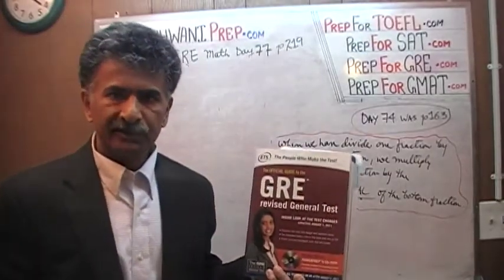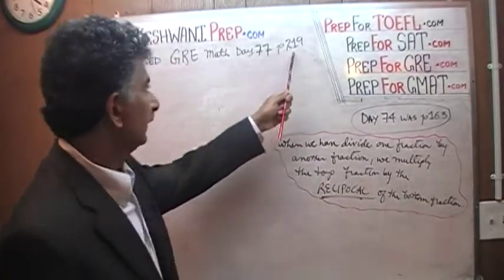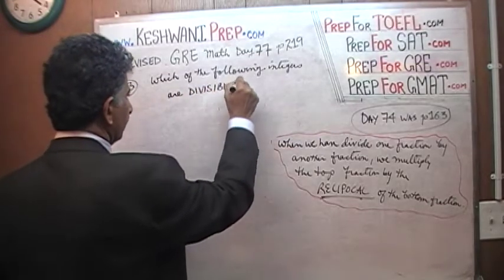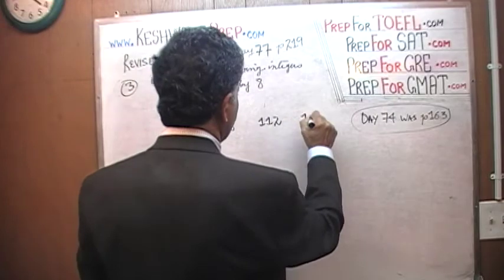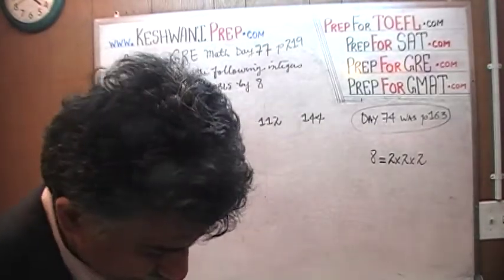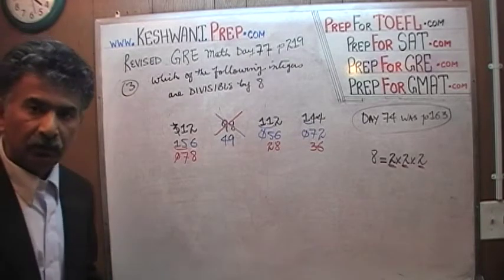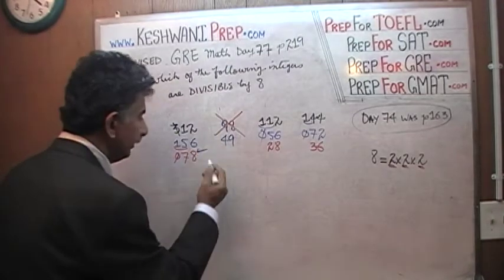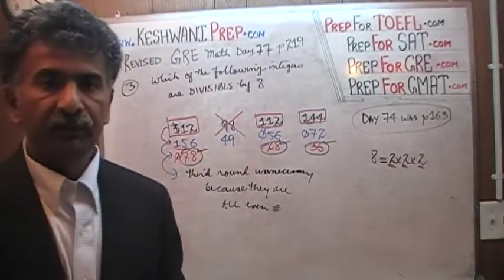Revised GRE Math Day 77 p219 Integers - Prep Tutor Online via Skype - GRE, GMAT, SAT, TOEFL, IELTS